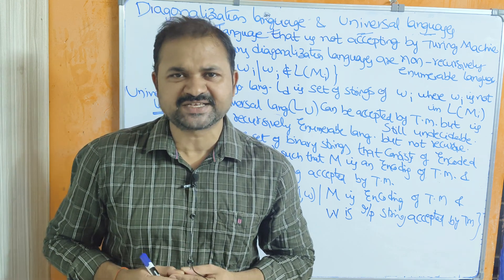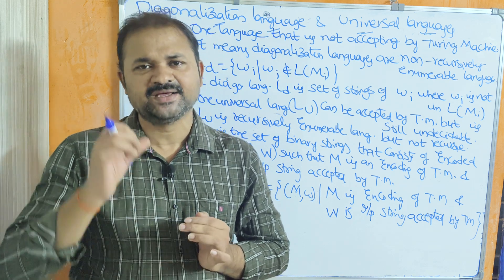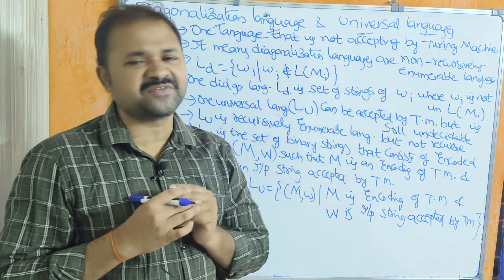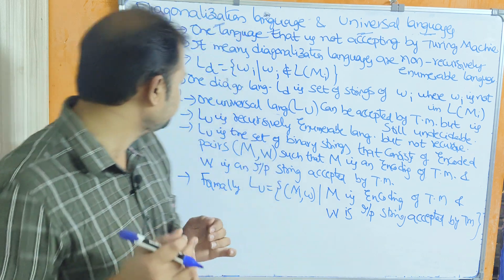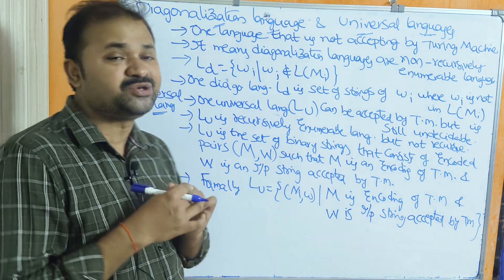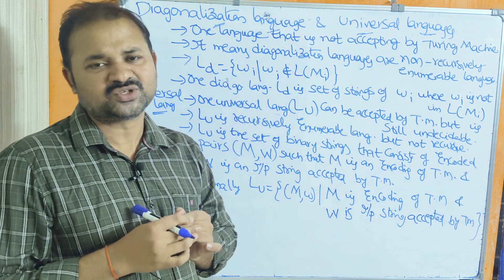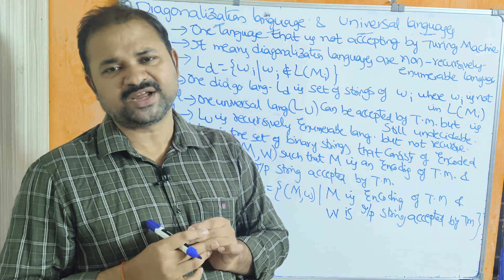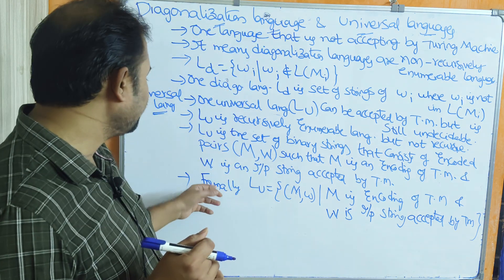Diagonalization Language in TOC || Universal Language in Theory of Computation || FLAT